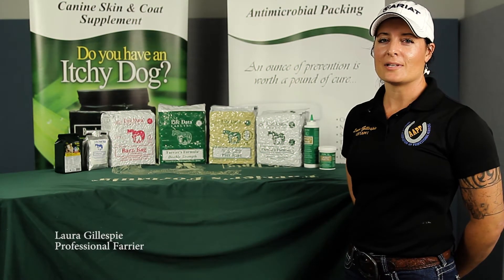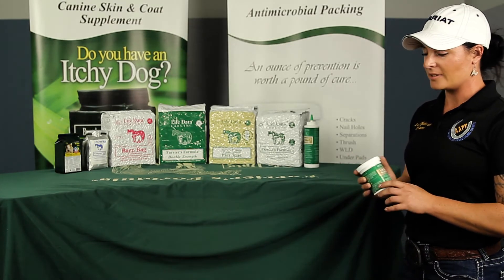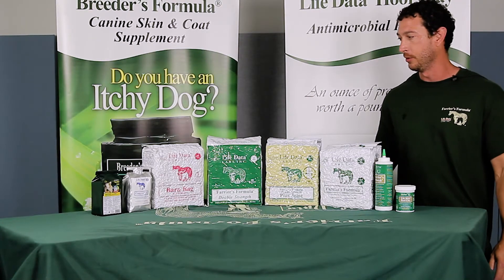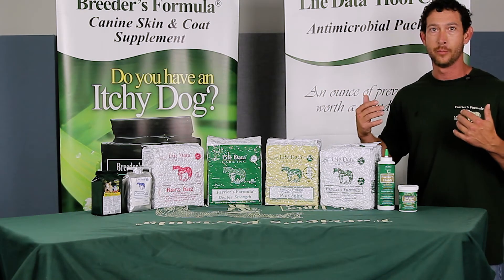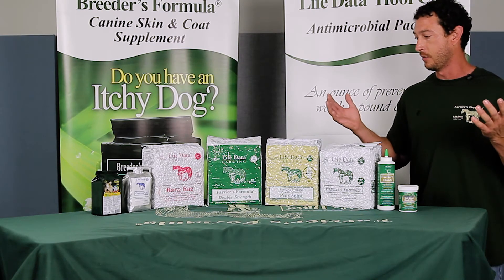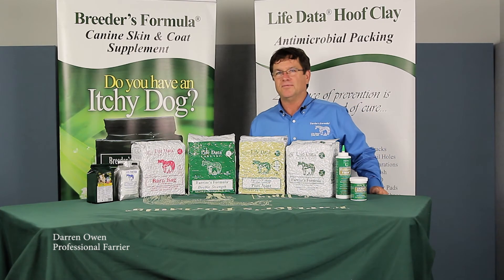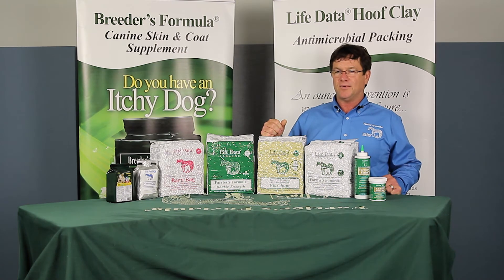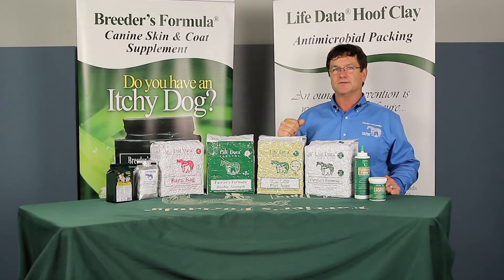Life Data® Farrier Testimonials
We are thankful to all the farriers who promote and use Life Data® products every day in their practices. We were able to talk with a few farriers, and here is what they had to say.

Thanks for making Farrier's Formula® the #1 farrier recommended hoof supplement in the United States.